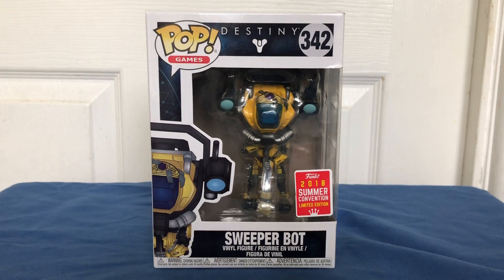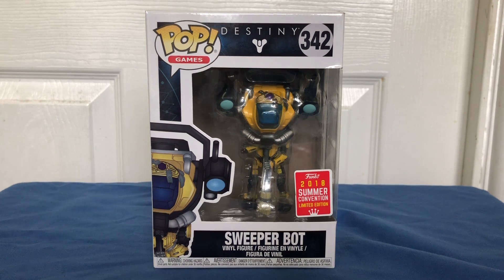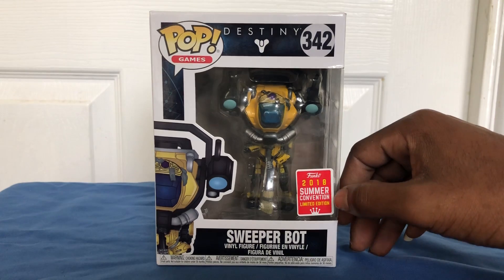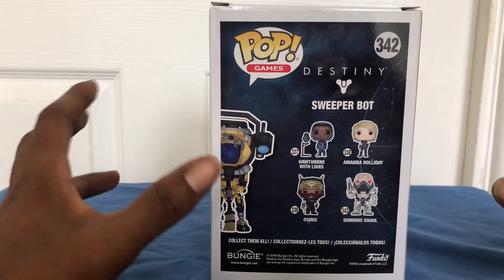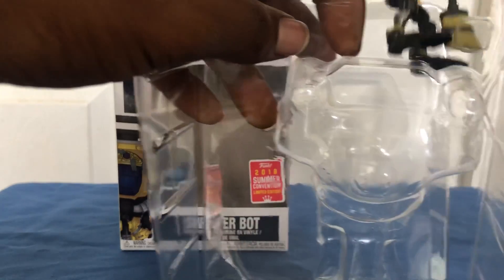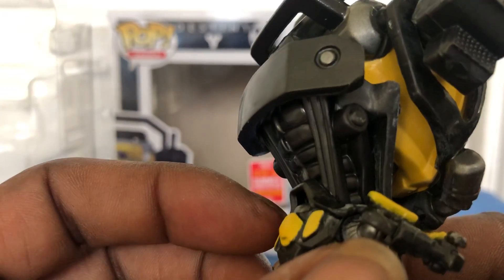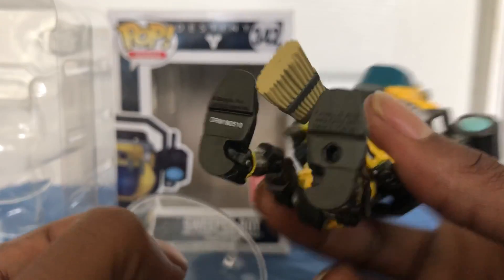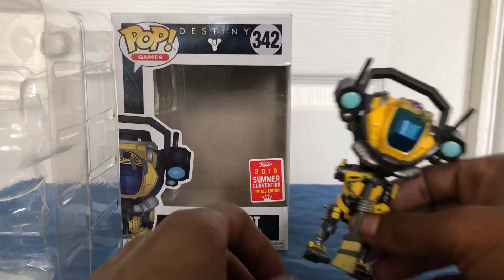⚠️SWEEPER BOT POP FUNKO⚠️ UNBOXING & REVIEW ( 2018 SDCC SUMMER CONVENTION EXCLUSIVE! )